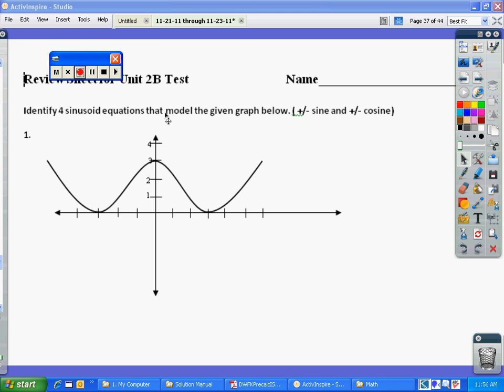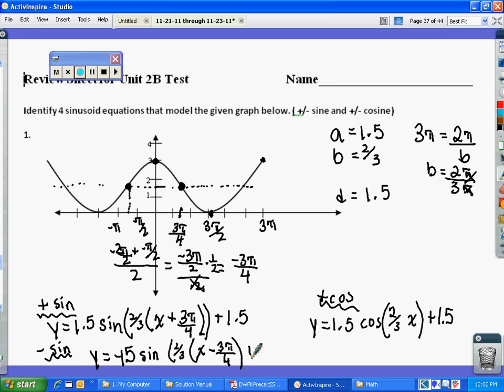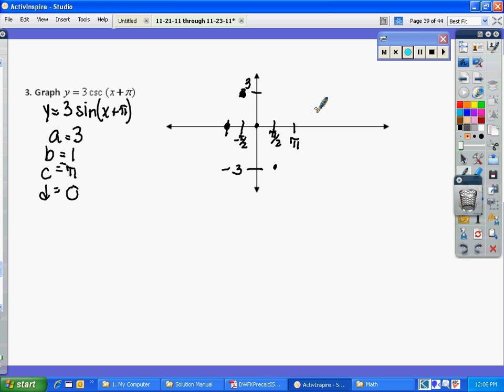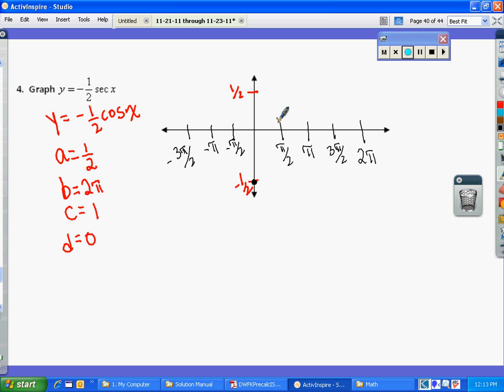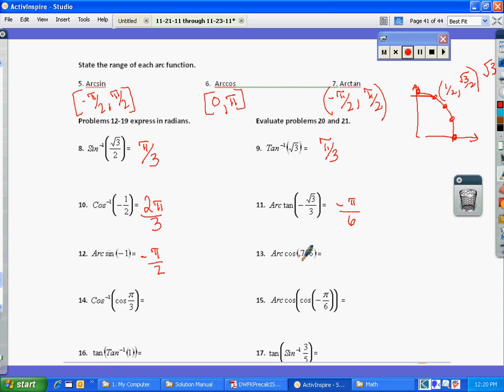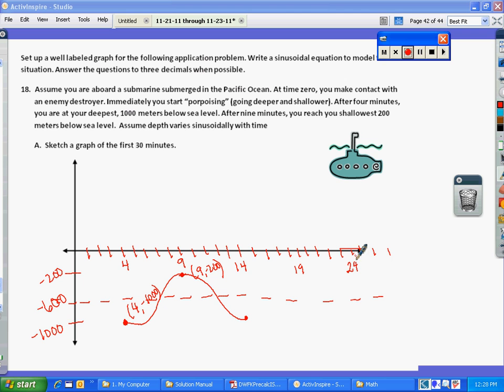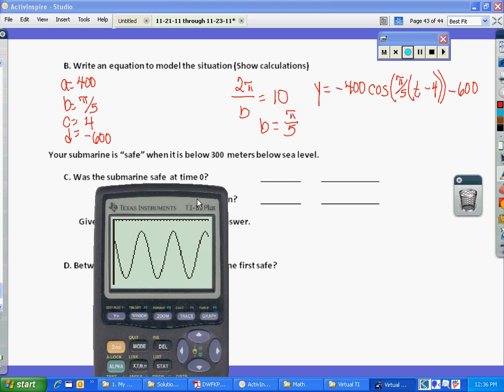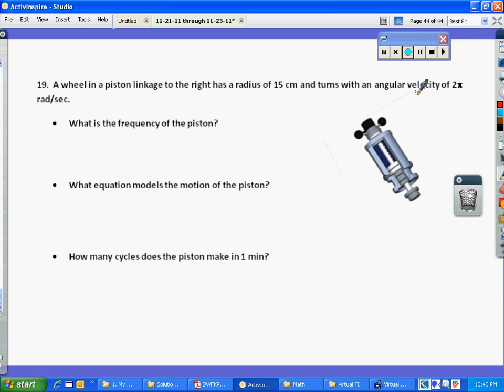Review for 2B Test